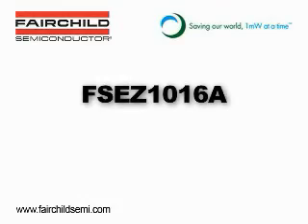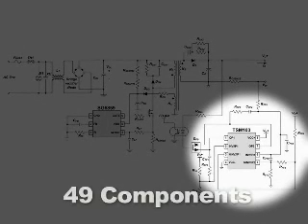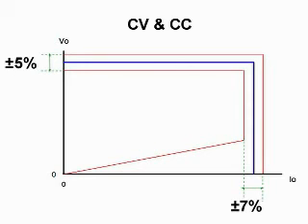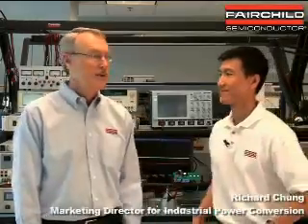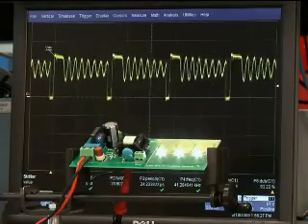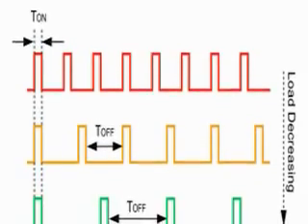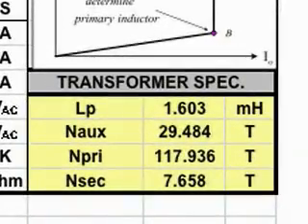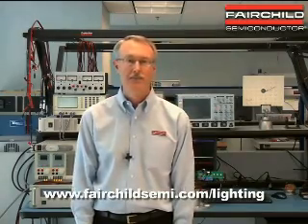Fairchild Semiconductor's FSEZ1016A Primary Side Regulation PWM with Power MOSFET Integrated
This highly integrated PWM controller provides several features to enhance the performance of low-power flyback converters. The proprietary topology of FSEZ1016A enables simplified circuit design especially for battery-charger applications. A low-cost, smaller, and lighter charger is the result when compared to a conventional design or a linear transformer. The startup current is only 10µA, which allows large startup resistance for further power saving.